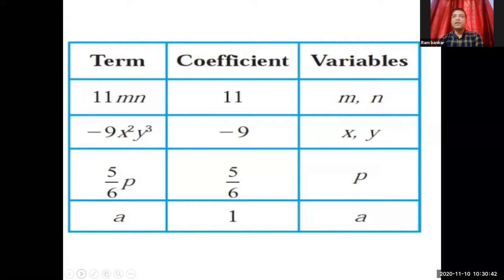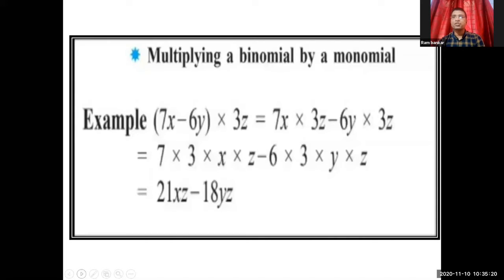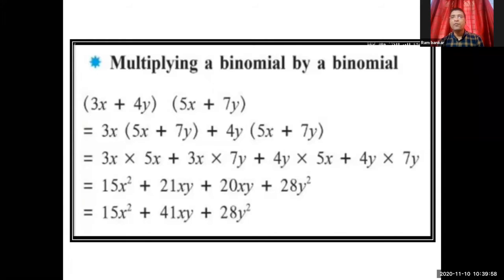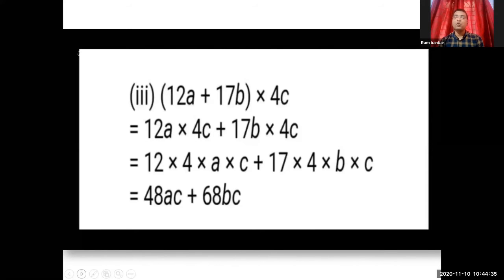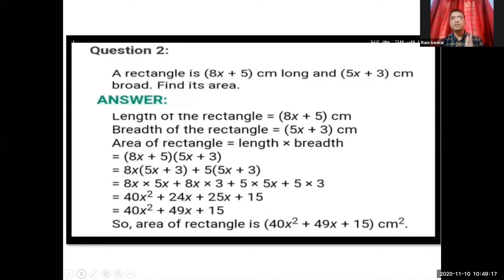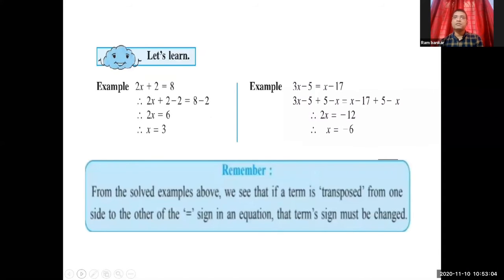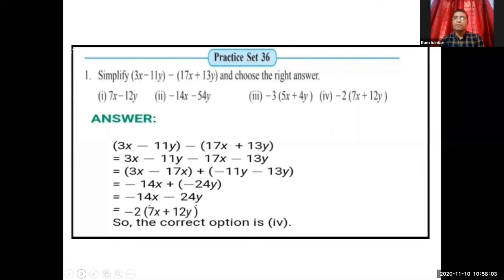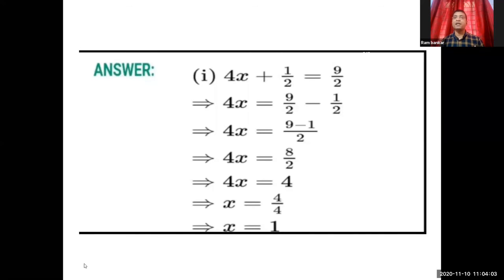Standard 7 Maths Algebric Expression Part 2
Lecture Topic: Algebric Expression Part 2
Teacher: Ram Bankar